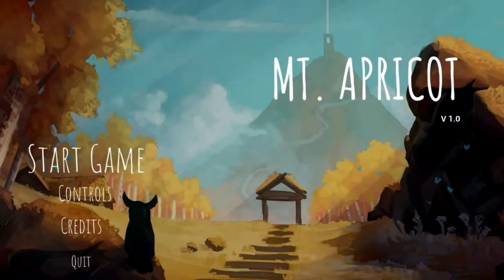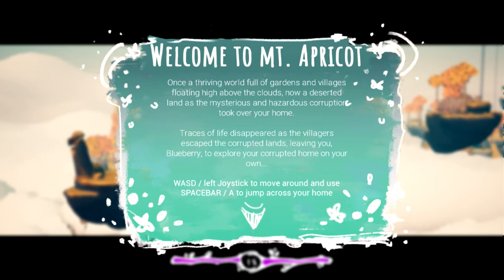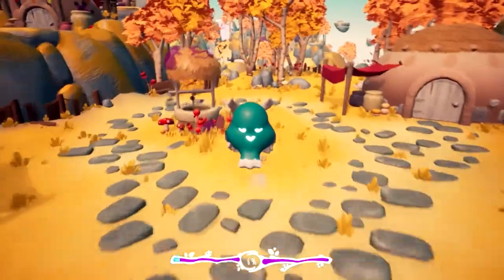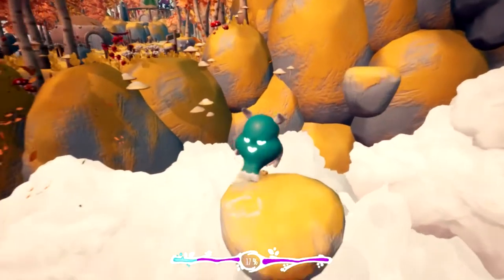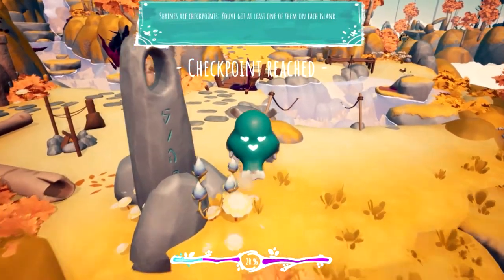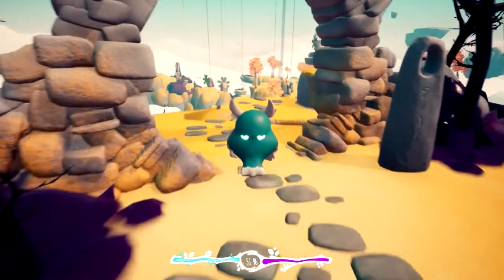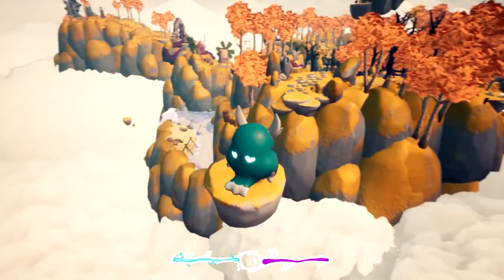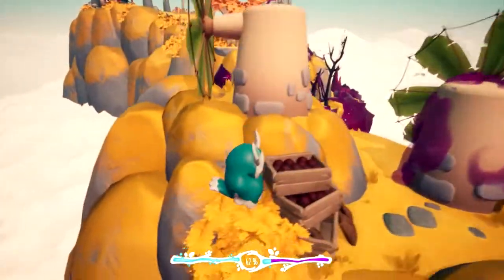Mt. Apricot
Blueberry is so FAT

This game is a first-year student project by International Game Architecture and Design students at Breda University of Applied Sciences